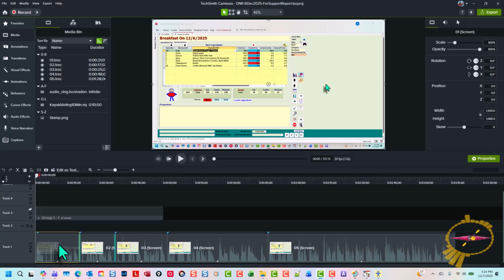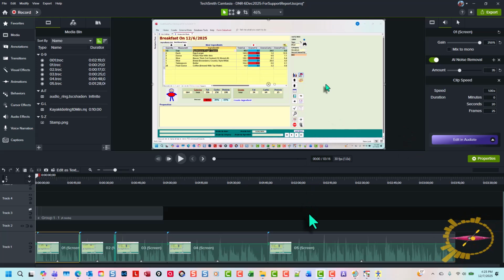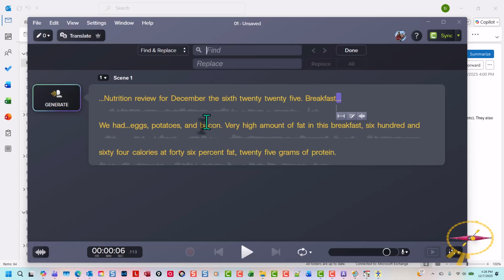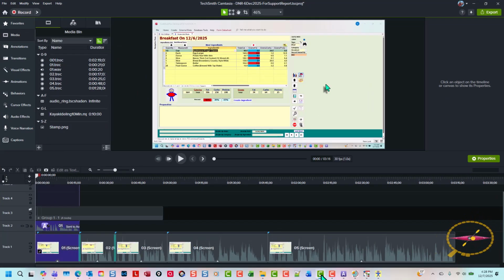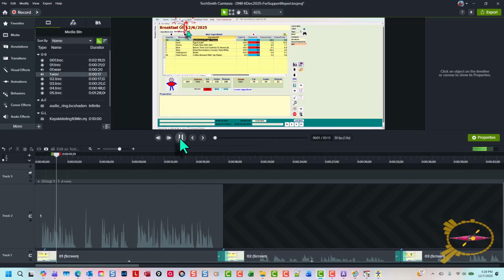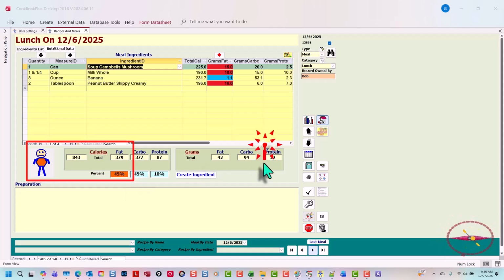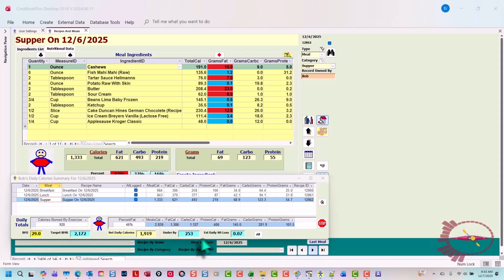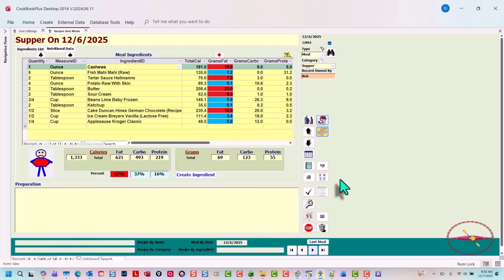Camtasia 2026 Audiate Feedback Method That Gives Best Audio Video Sync With AI Voices 2025 12 07